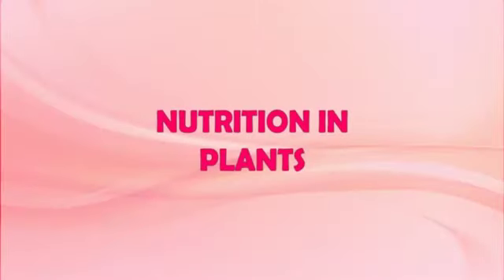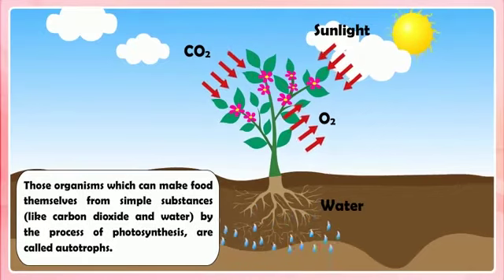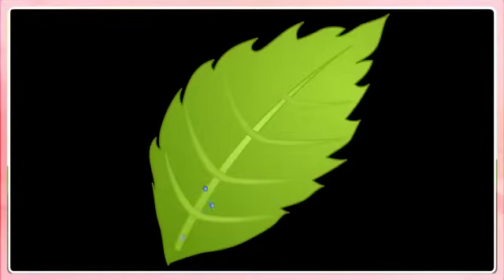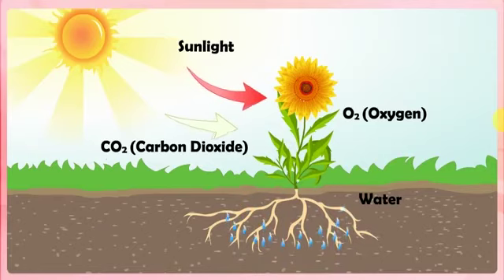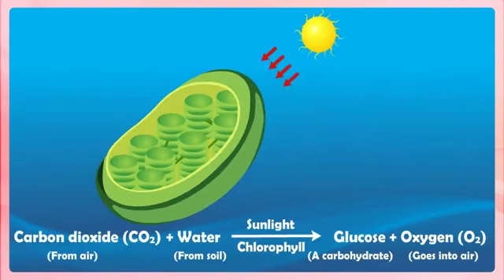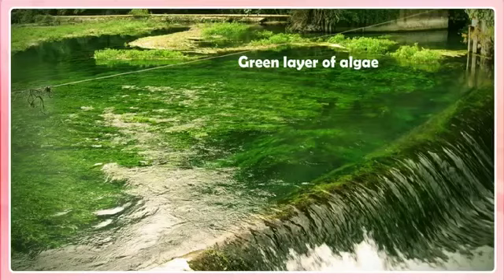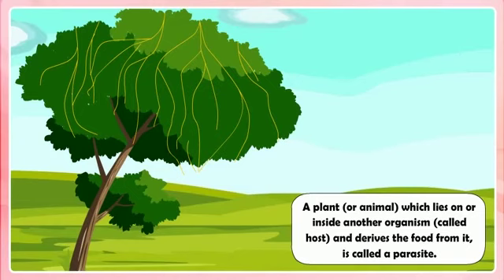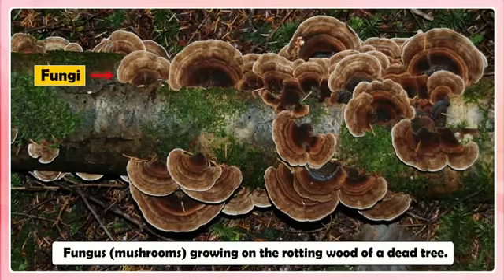BKG Classes Class-7th Subject-Science Chapter-1